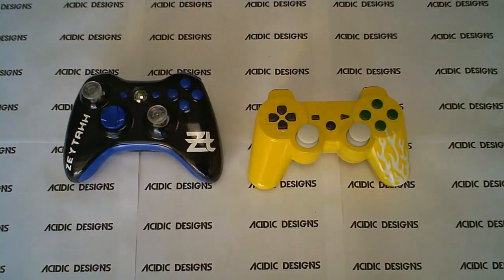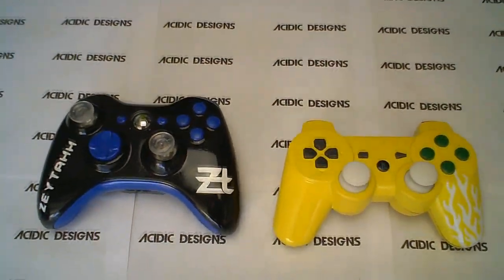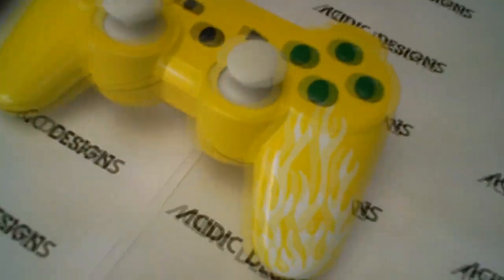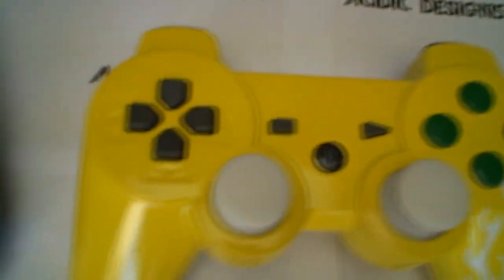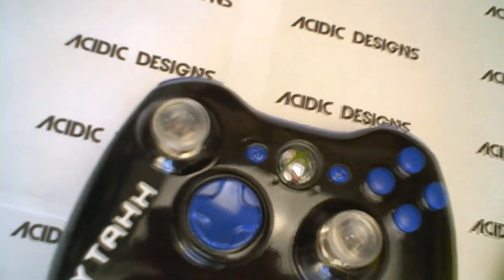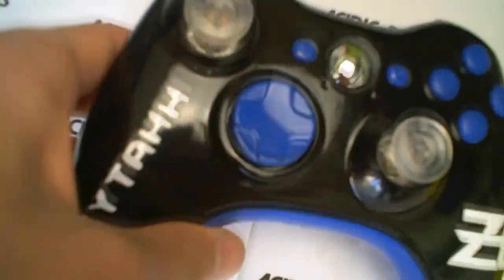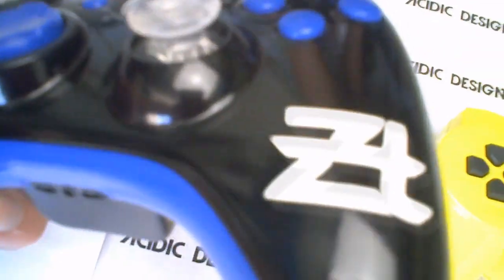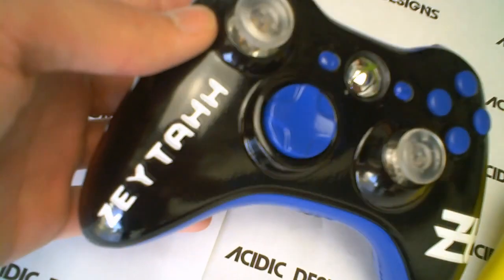Custom XBOX and PS3 Controller!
Hey guys, we decided to mix it up with a ps3 and xbox controller. Anyways hope you all enjoy the video and please like, favorite, and comment!